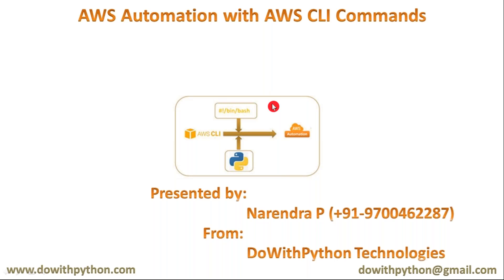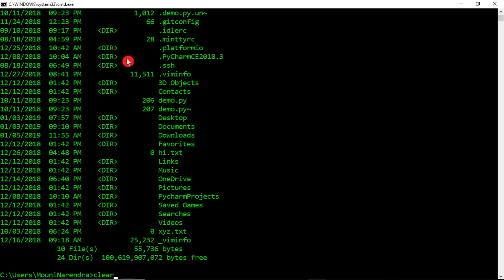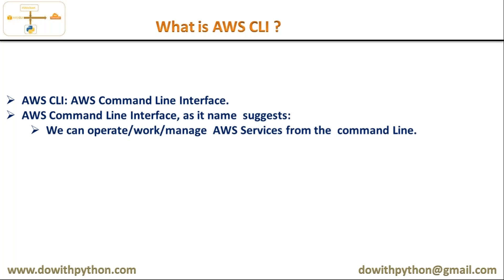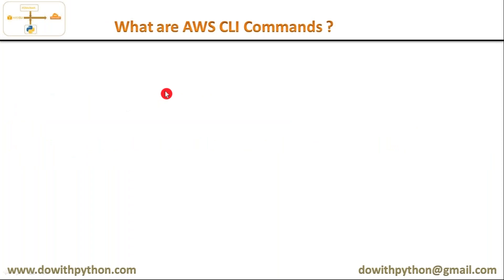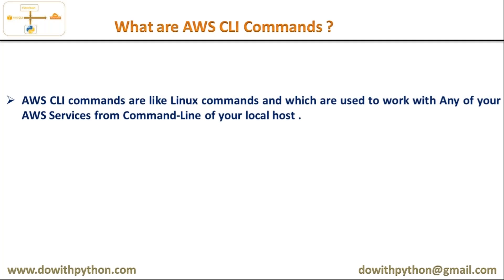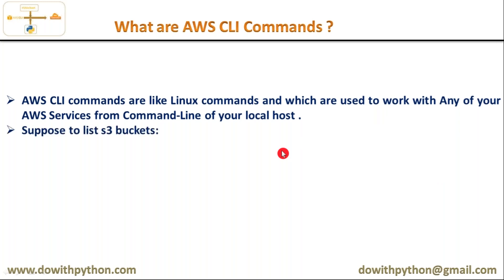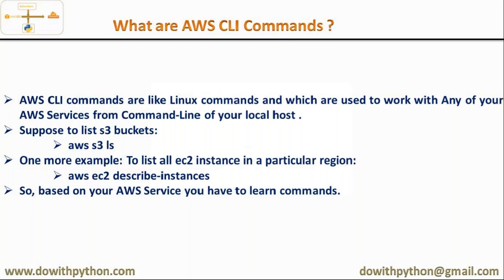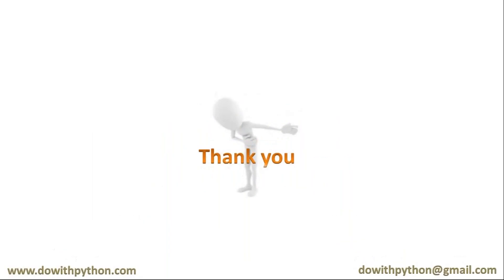Introduction to AWS CLI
It will explain about:
     What is AWS CLI ?
     What are AWS CLI Commands ?